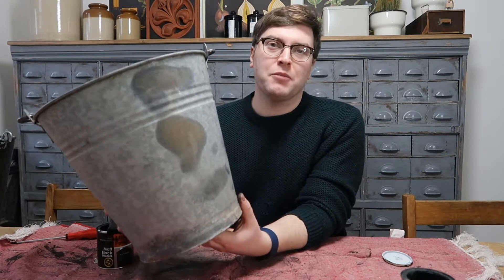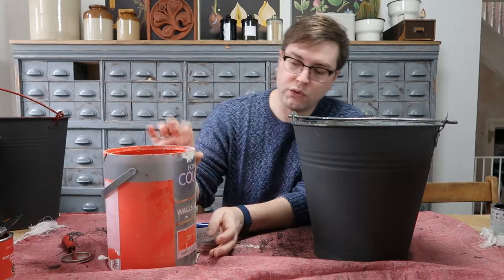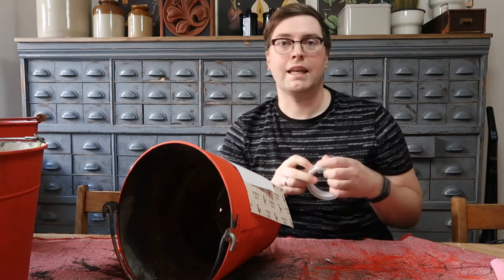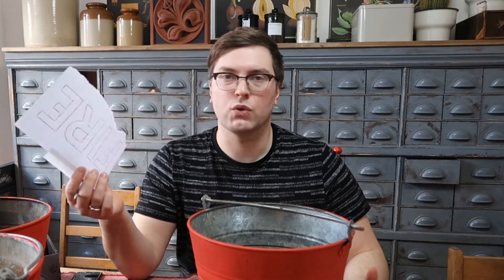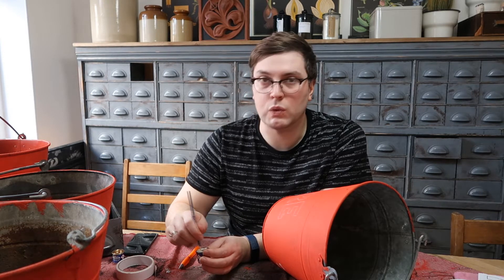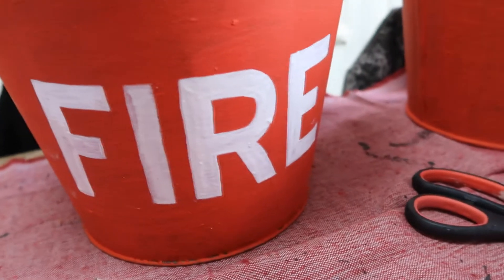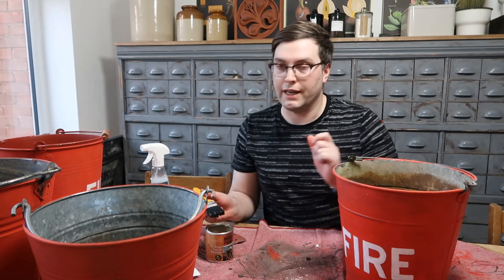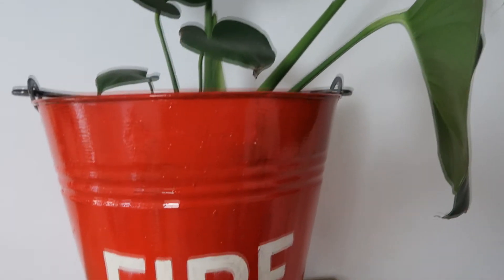Paint metal to look like enamel DIY - Enamel Paint Effect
In this trash to treasure video I show you how I took old buckets that I had been using in my Garden as planters and upcycle them into quirky vintage style fire buckets that I will sell in my shop space.

Trash to Treasure: Vintage Style Fire Bucket / Log Basket / Planter DIY  | Eighty One Vintage